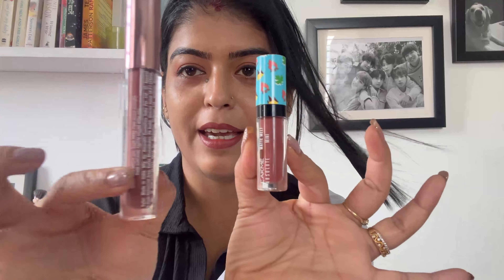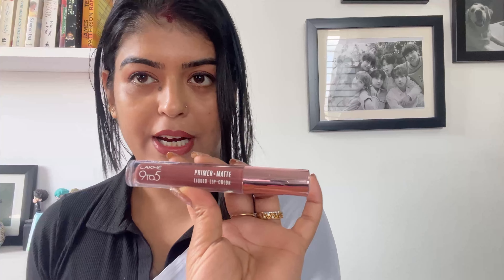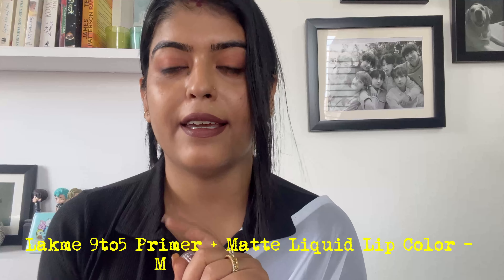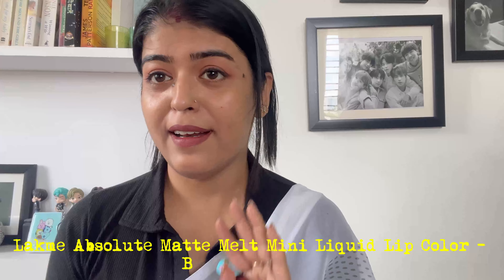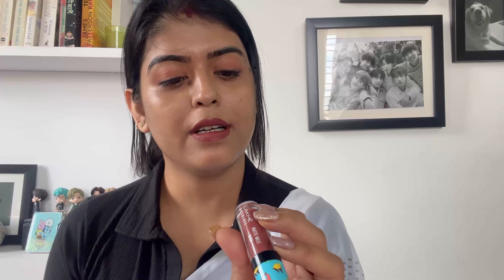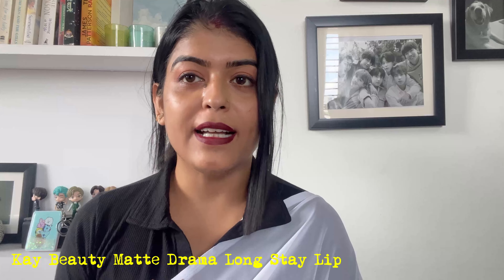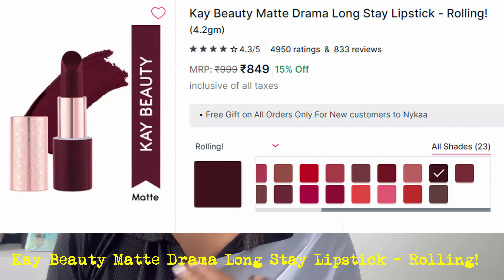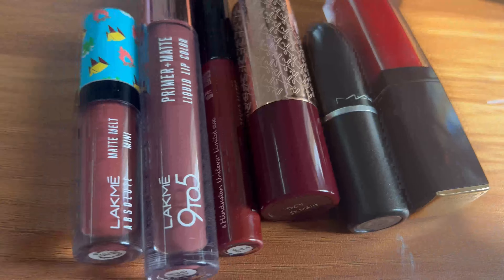My Favourite Lipsticks Ranging 400 to 2500💄| For All Skin Type | Must Try products 🔥🔥🔥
All my Favorite Lipsticks which I carry and use on day to day life and Ranging from INR 500 to 2500. I would recommend this to everyone to atleast try once either by purchasing it or by visiting the stores to check the quality and Charm it brings to your face.

Description And Link For All The Products Mentioned In Video Is Below:

1.) Kay Beauty Matte Drama Long Stay Lipstick _ Rolling!

2.) M.A.C Retro Matte Lipstick _ Ruby Woo

3.) Estee Lauder Pure Color Envy Paint-On Liquid Lipcolor _ 521 Sweet Nothing

4.) Lakme Forever Matte Liquid Lip Color _ Red Sangria

5.) Lakme Absolute Matte Melt Mini Liquid Lip Color _ Brown Souvenir

6.) Lakme 9to5 Primer + Matte Liquid Lip Color _ MB3 Strong Espresso